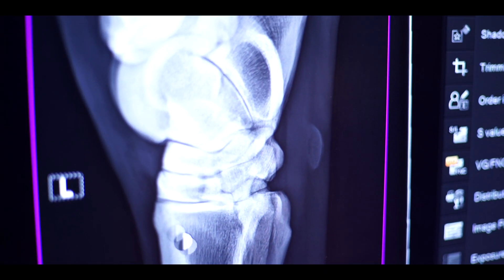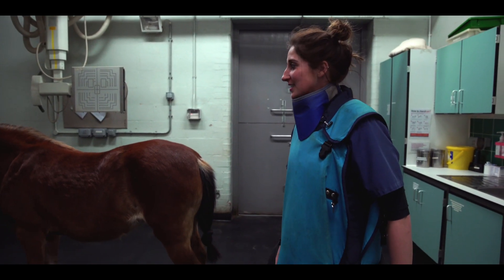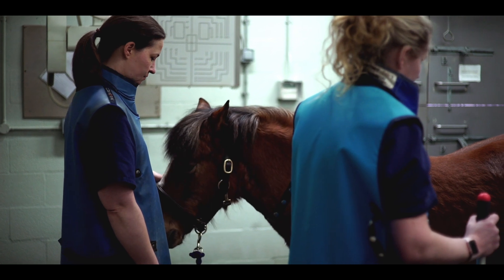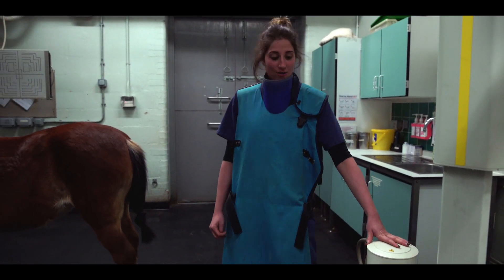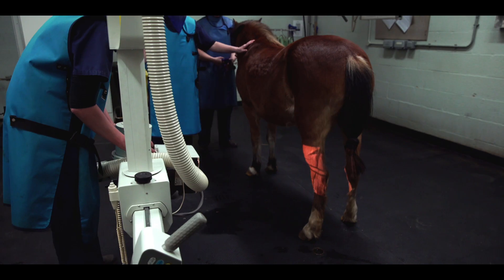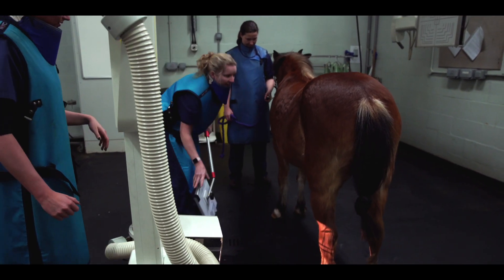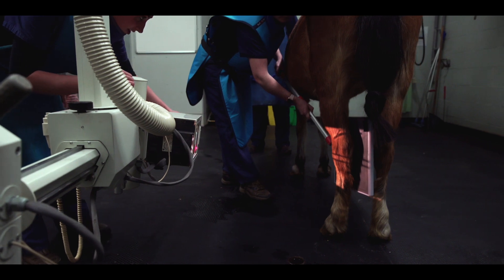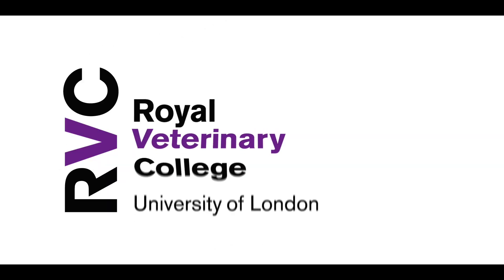Equine X-ray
X-ray is one of the most widely used forms of diagnostic imaging in both human and veterinary medicine. At the RVC it is a regular part of our work to use x-ray as a starting point to diagnose internal injuries or identify the cause of health problems with horses that cannot otherwise be diagnosed.